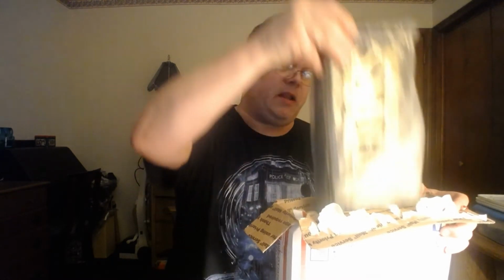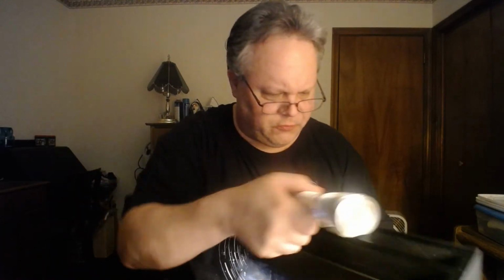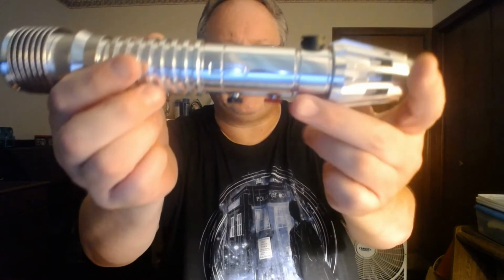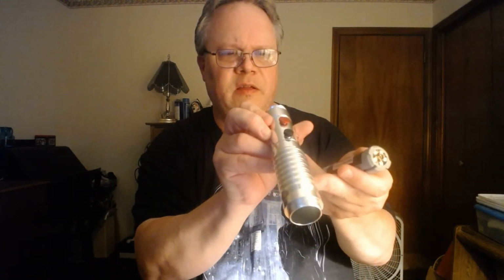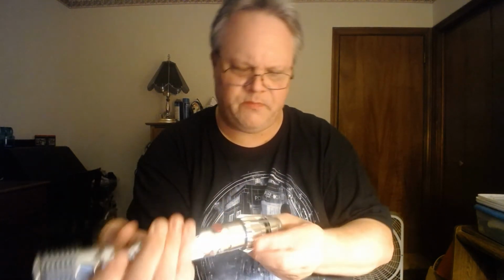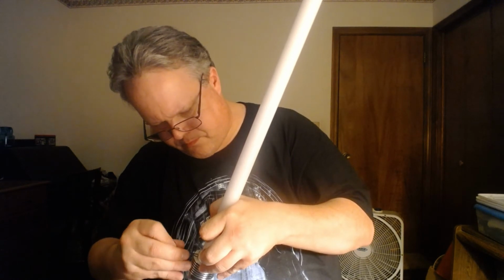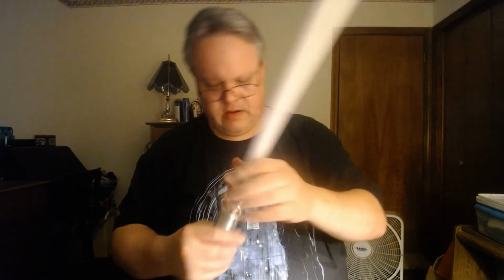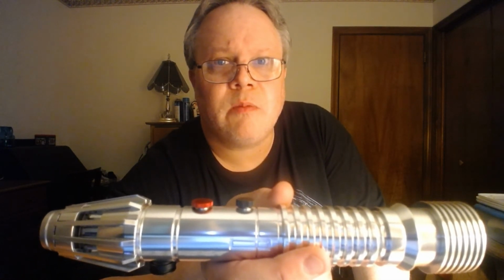DPIB's Korbanth MW1 Council Saber (Proffie neopixel) unboxing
Once again I've purchased another saber from the secondary market. This time it was from Ebay. I tend to purchase most of my sabers second hand in order to save money and to keep my saber budget low while still satiating my need for a new saber every so often. This means that I cannot give you a read on Korbanth's lead times.

Full disclosure... I've never actually bought a saber directly from Korbanth.

As of the date of release of this video this particular hilt has been discontinued. A cursory review of Korbanth's available sabers didn't reveal any clan sabers currently for sale, but that can always change in the future. Keep an eye on their online store and register with Korbanth's various social media platforms for updates on future releases.